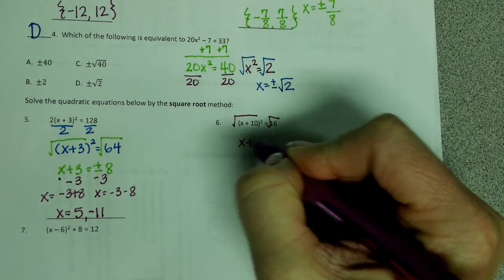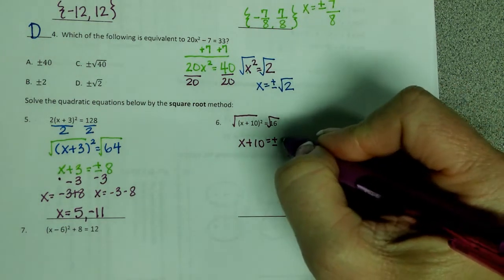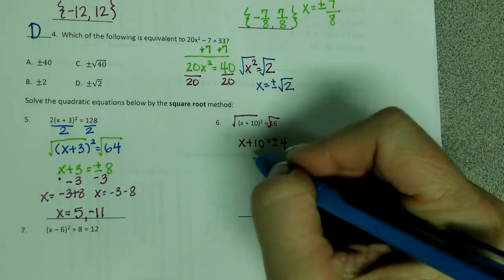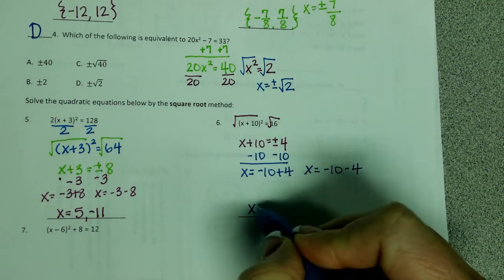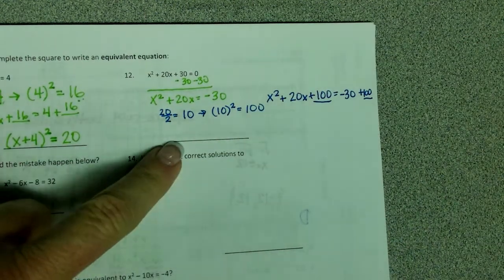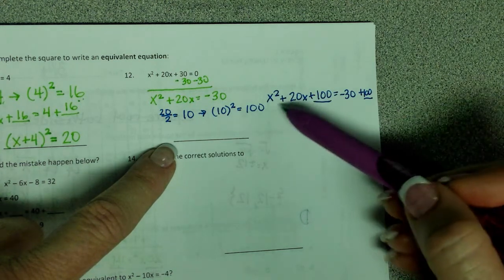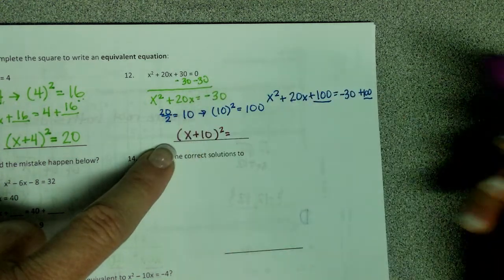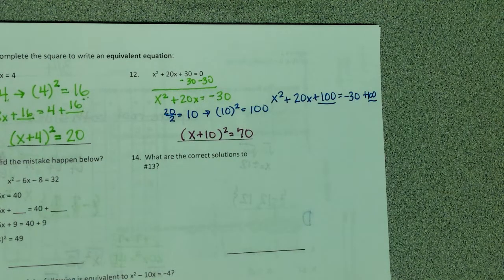Quad Eq Test 2 Review